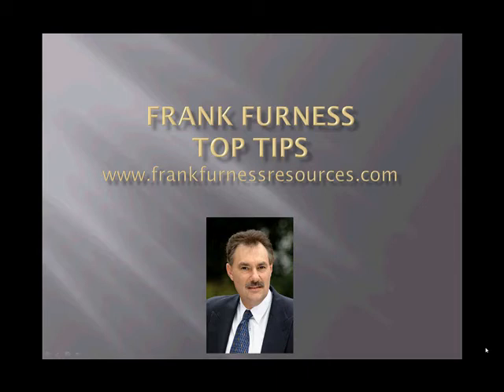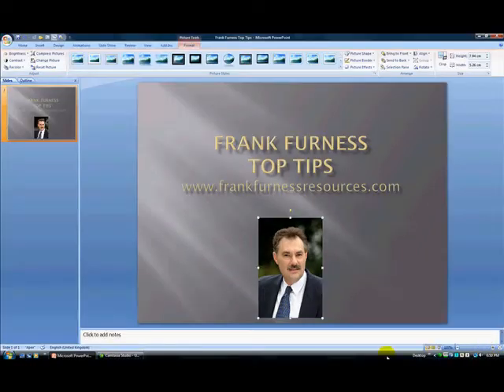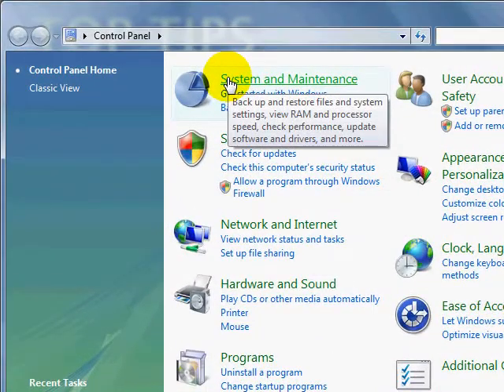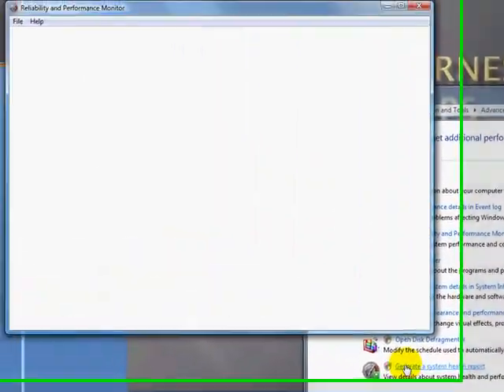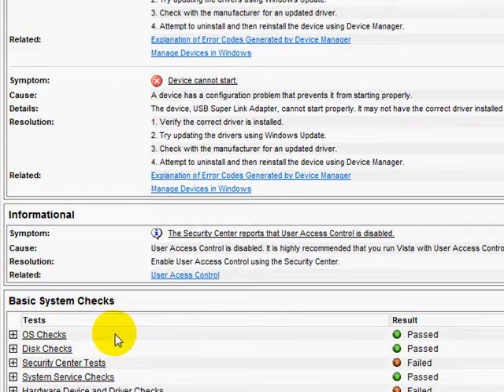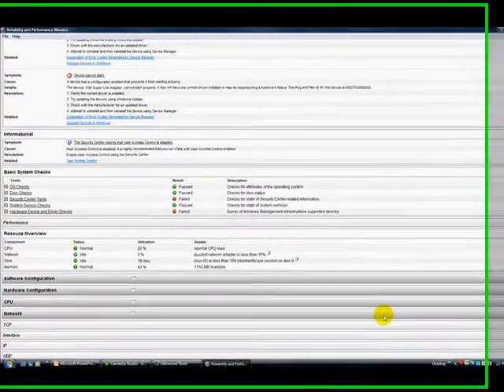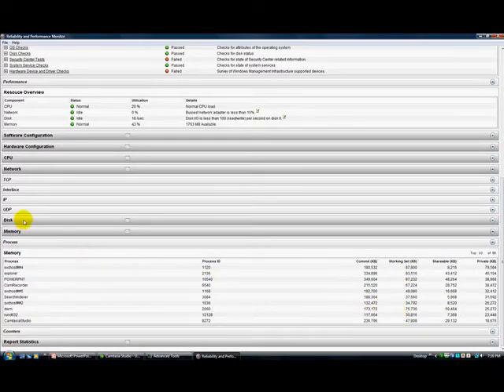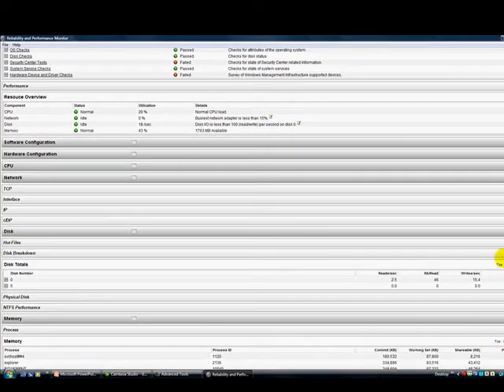Vista | How to use Vista to optimize your computer | Compute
Discover how to optimize your computer with Vista Sales tips